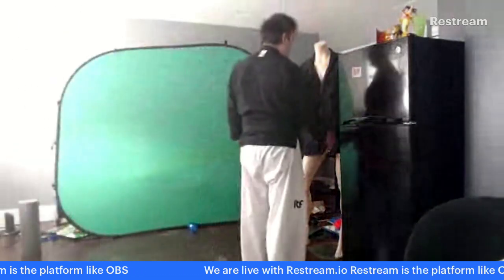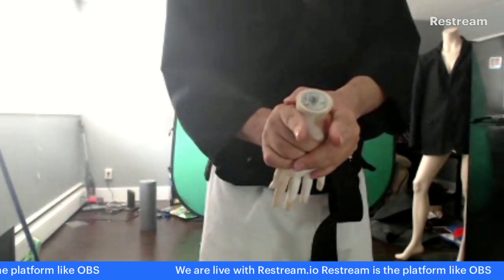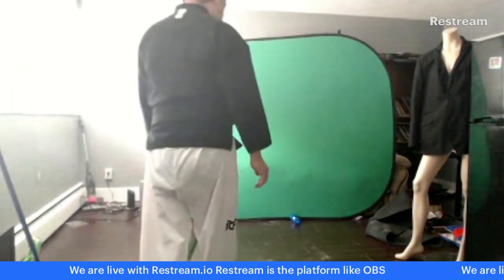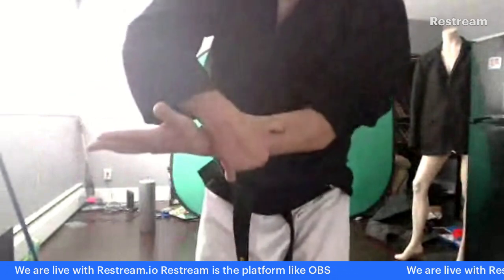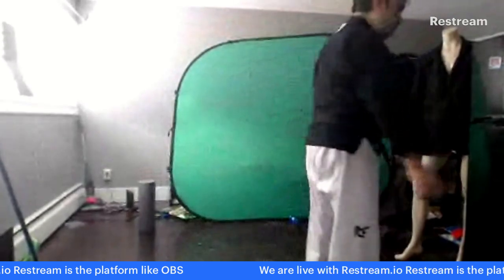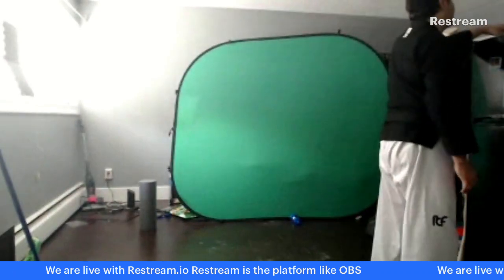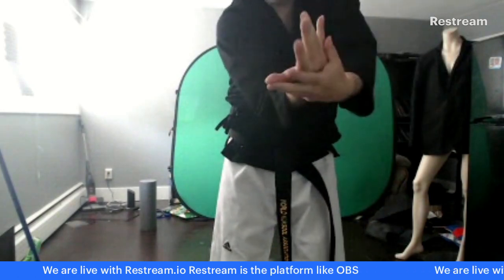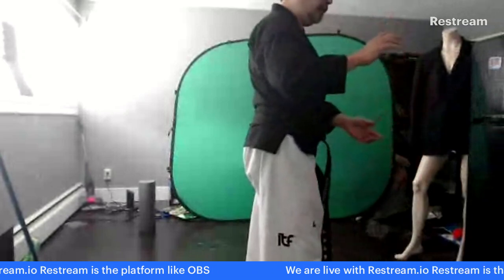martial arts and movement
Physio, Yoga and Hapkido